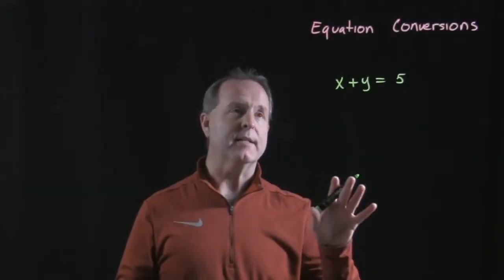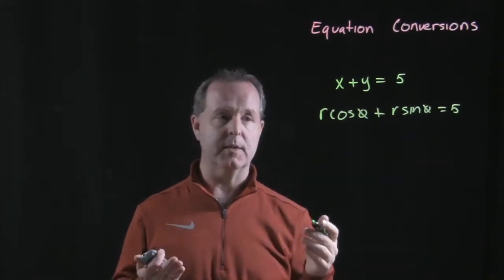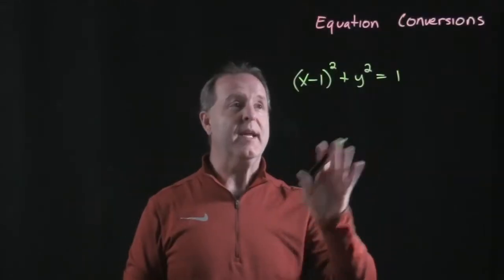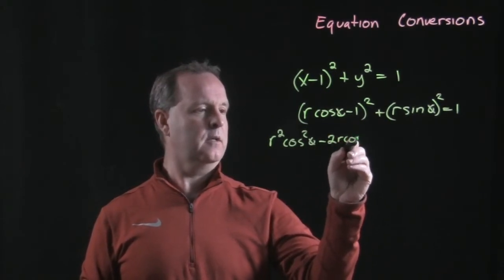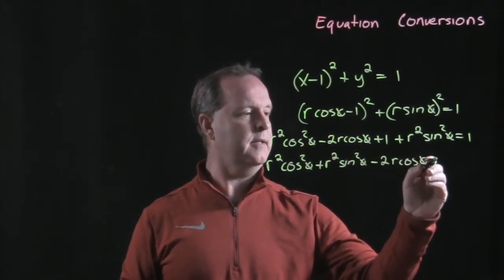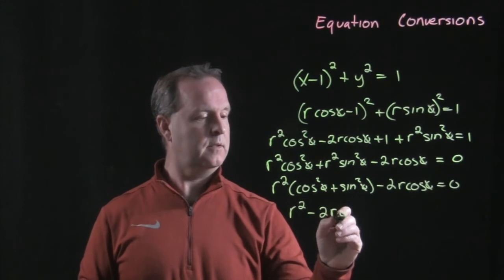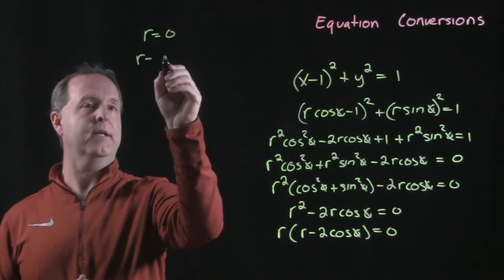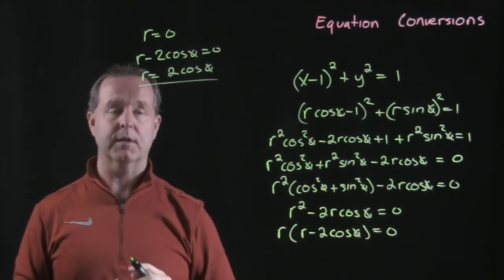Equation Conversion from Rectangular to Polar Coordinates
7.3.5 Polar Coordinates